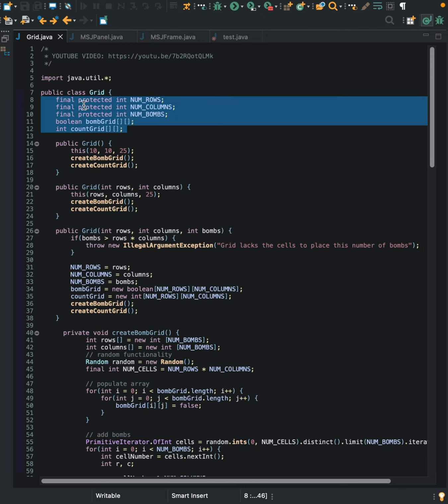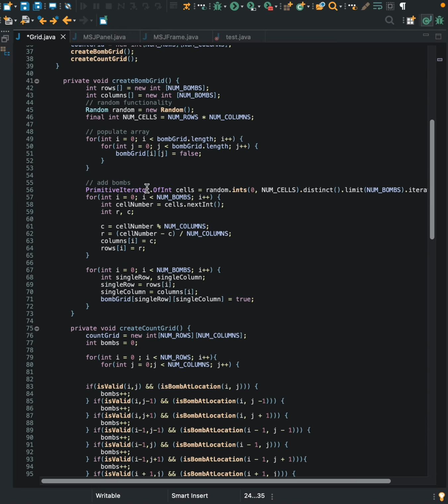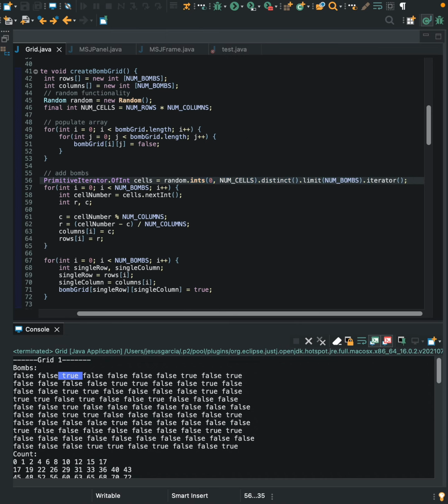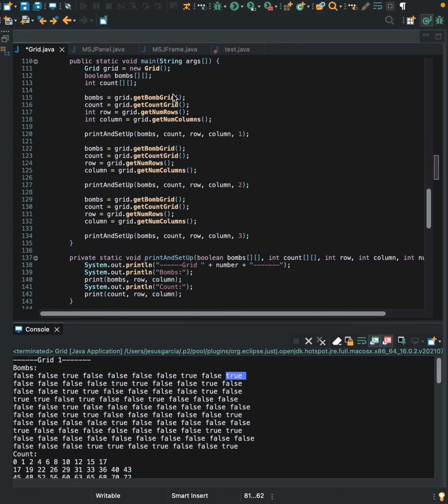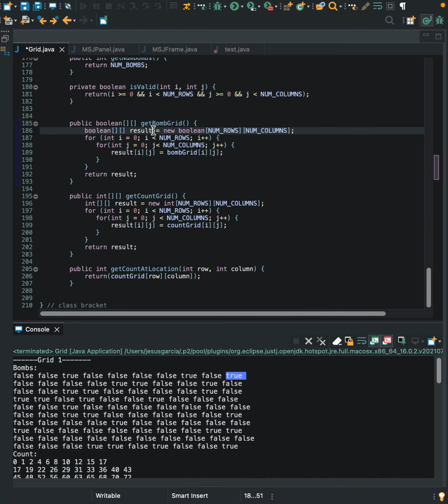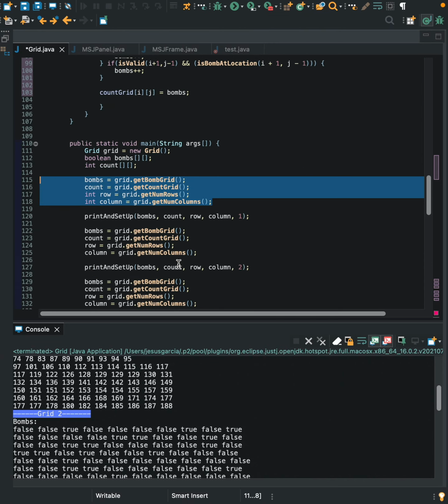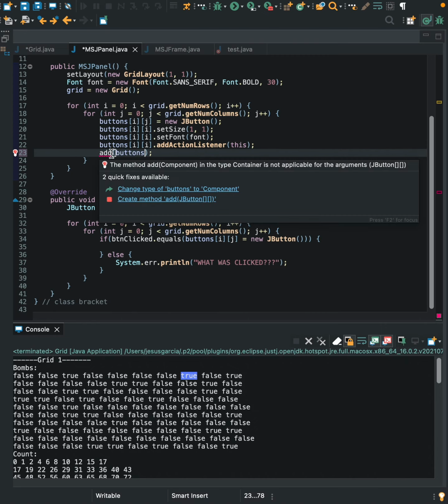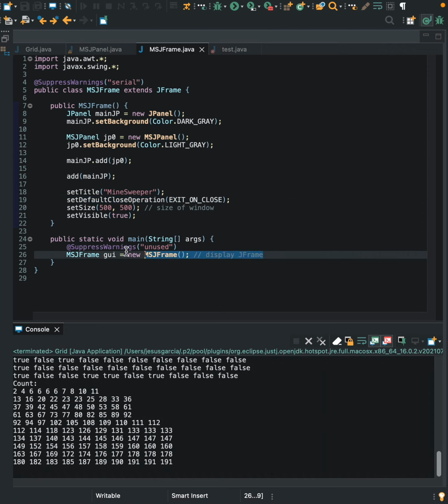CMP 168 Minesweeper Project 2 FAILURE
I barely passed this class with a C